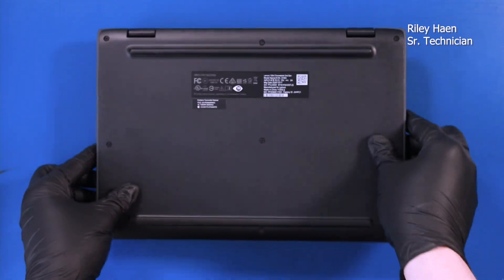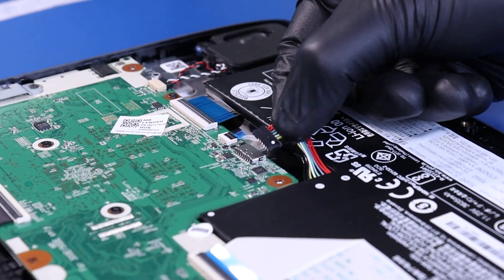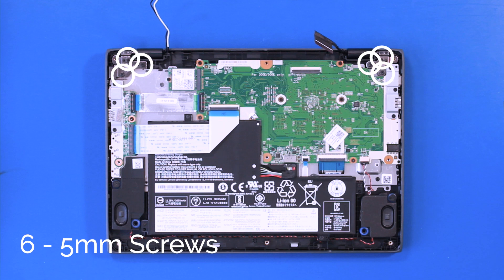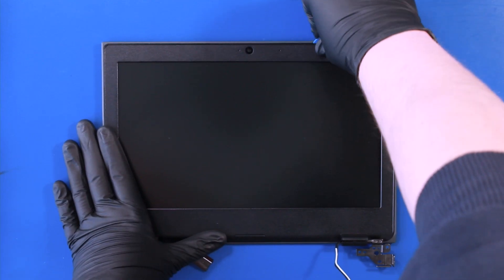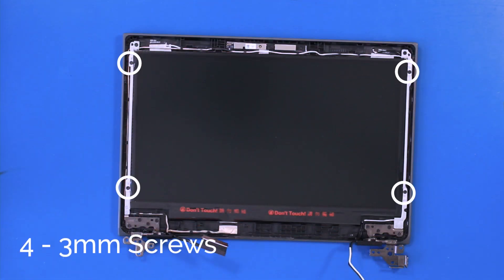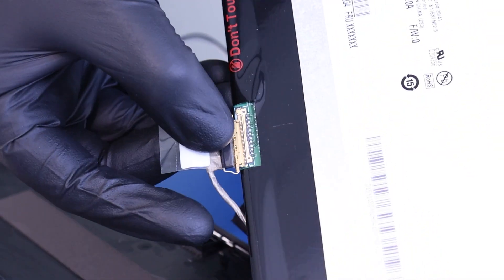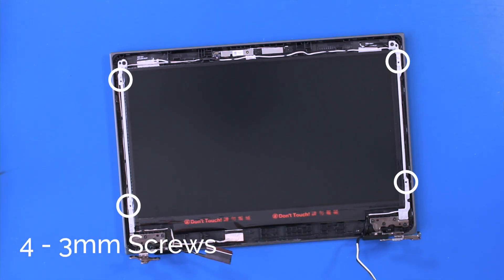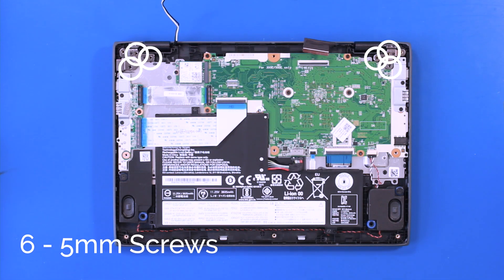Lenovo 100e Gen 2 Chromebook LCD Screen Replacement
Learn how to easily replace the LCD Screen on your Lenovo 100e Gen 2 Chromebook with our step-by-step guide!

Tools Used in this Video:
Screwdriver
Metal Spudger

00:00 Intro
00:26 Remove Bottom Cover
01:20 Remove LCD Assembly
02:08 Remove Bezel
02:58 Remove LCD Screen
03:40 Replace LCD Screen
04:30 Replace Bezel
04:50 Replace LCD Assembly
06:33 Replace Bottom Cover
07:15 Outro